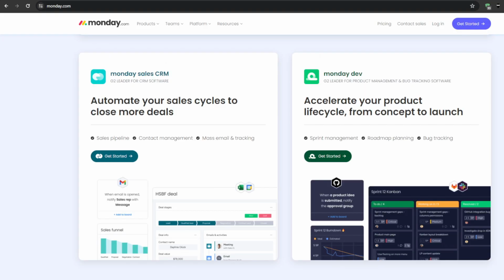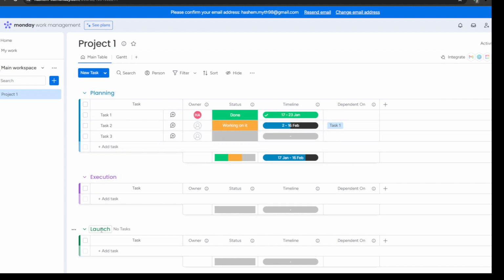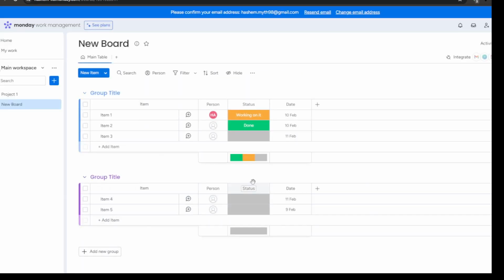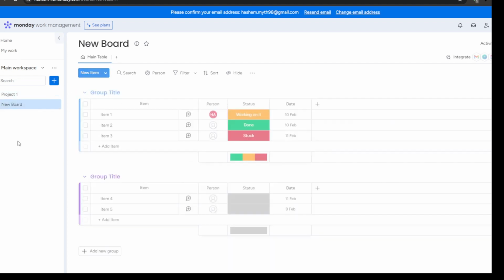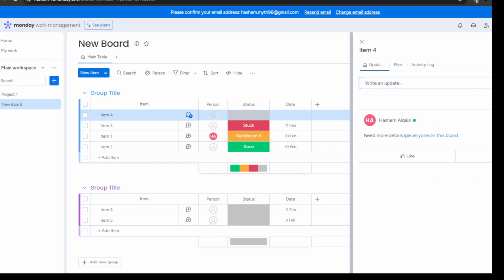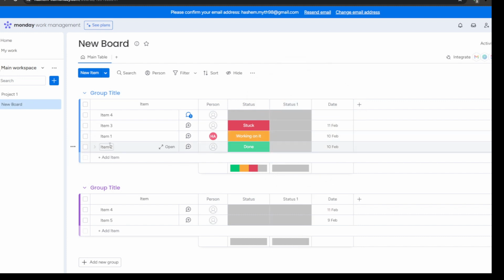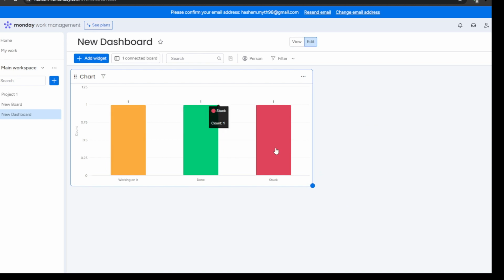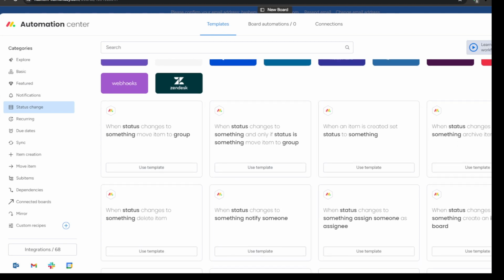Monday.com Project Management Tutorial 2026 | How To Use Monday.com For Project Management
🚀 Dive into the world of efficient project management with our latest tutorial: "Monday.com Project Management Tutorial 2026 | How To Use Monday.com For Project Management"! 📊✨ Whether you're a seasoned pro or just getting started, this video is your go-to guide for mastering Monday.com. Uncover the secrets of seamless collaboration, task tracking, and project organization. Join us as we walk you through step-by-step instructions, sharing valuable tips and tricks along the way. Elevate your project management game and boost productivity with the power of Monday.com. Watch now and turn your projects into success stories! 🚀📈

⏱️ Timestamps
Overview 00:00
Creating Your First Workspace 00:35
Building Your First Board 01:30
Adding and Organizing Items 02:35
Conversations and Comments 03:00
Creating Dashboards 04:25
Smart Automations 04:55